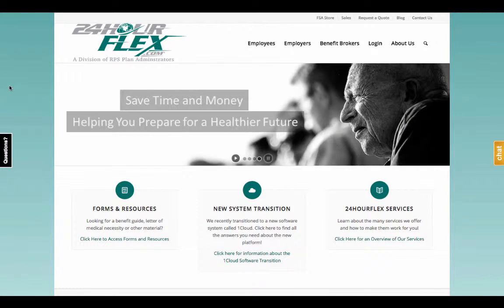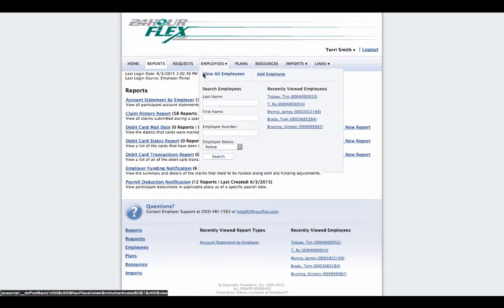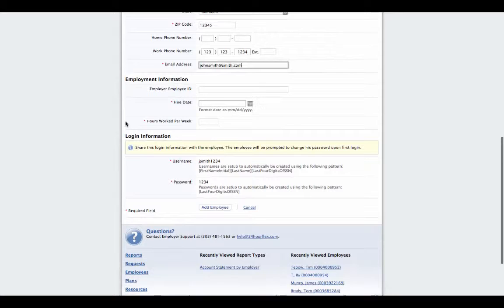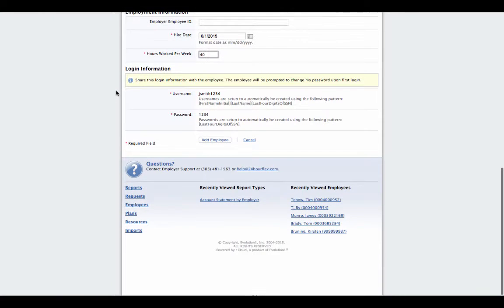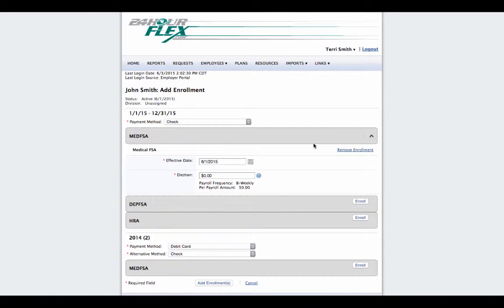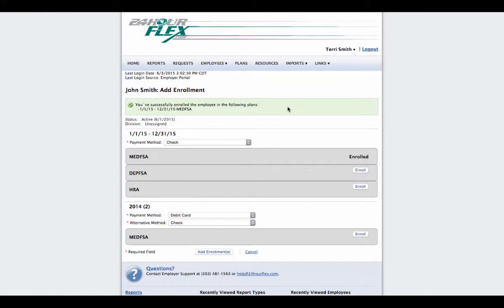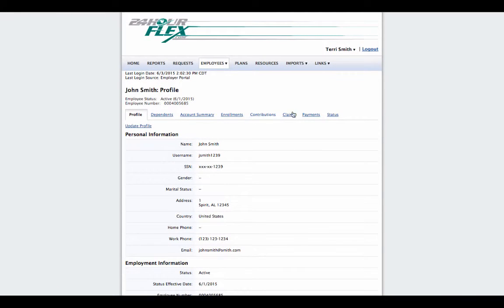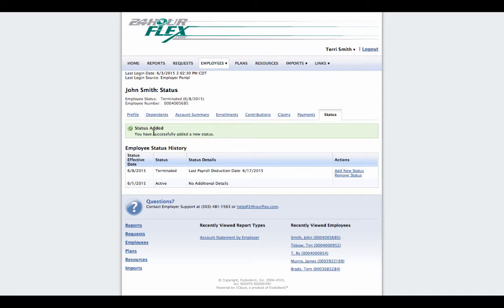Employer Portal: Key Functions